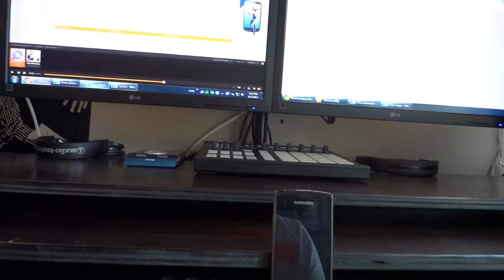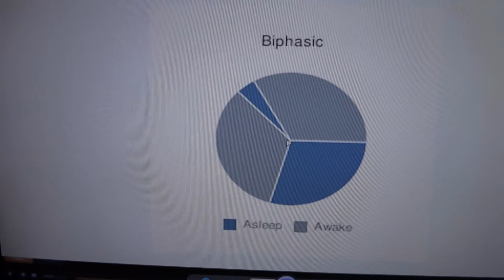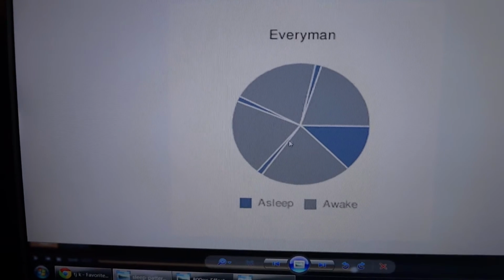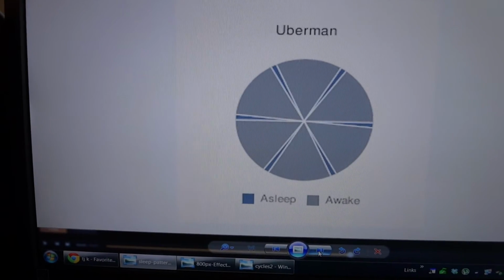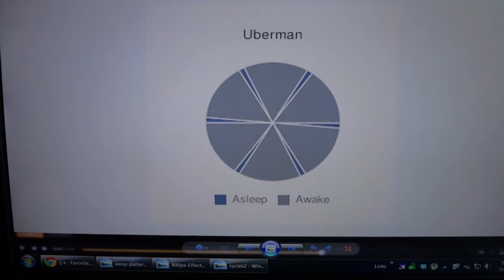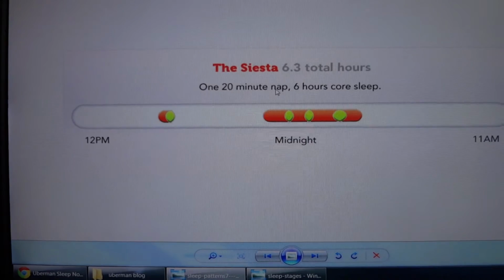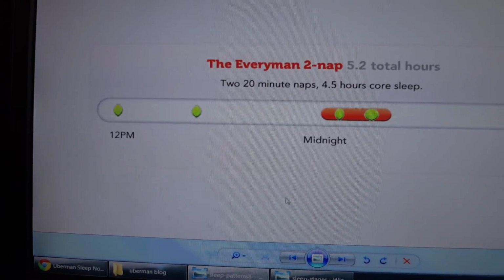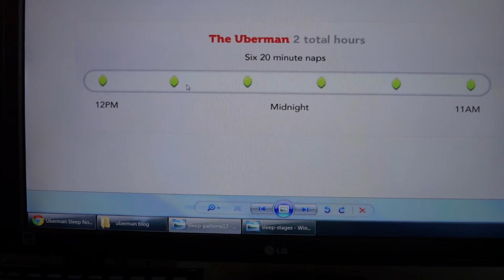#3 The Different Polyphasic Sleep Schedules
In this video I give a quick overview of the most popular polyphasic sleep schedules out there including: biphasic, everyman, dymaxion, and uberman